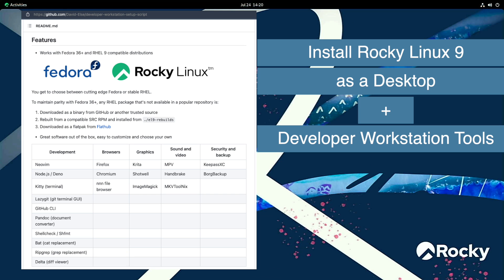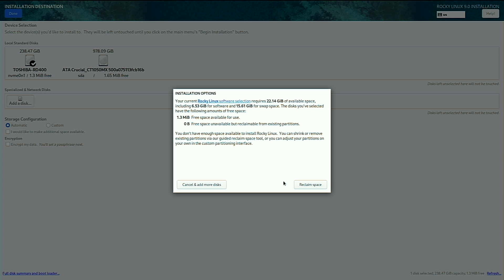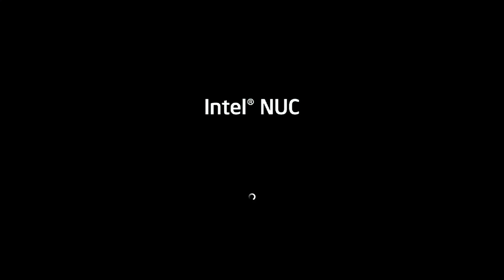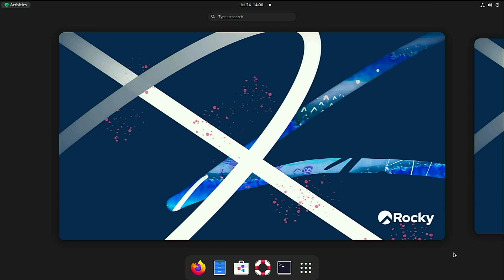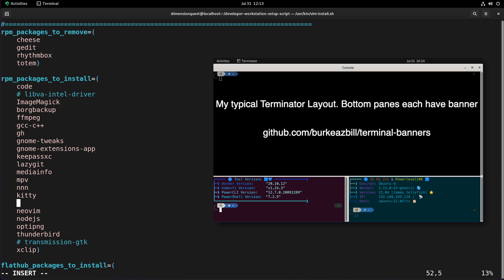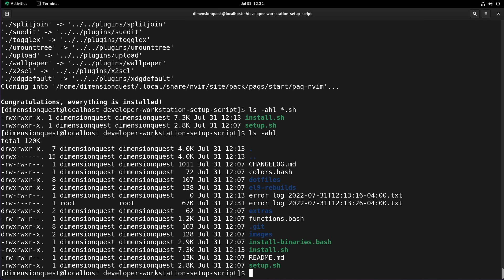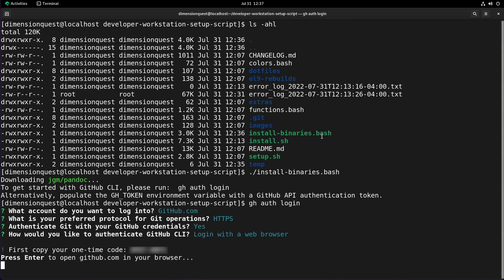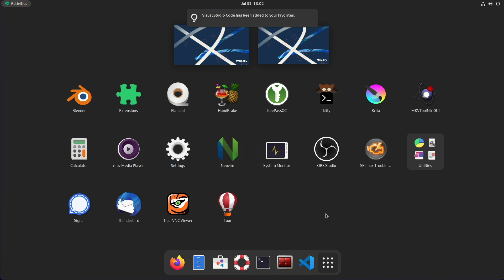Easy install of Developer tools on Rocky Linux 9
Rocky Linux released version 9 recently. This video walks through the installation of Rocky Linux 9 on an Intel NUC.  In addition to a basic workstation install, I also leverage a developer-workstation-setup-script I found on GitHub - relevant links are in the REFERENCES section below. Since I haven't spent much time with the tools included in the script, I won't go into great detail on them.

Video Chapters:
00:00 - Intro
01:02 - Install Language Selection
03:02 - Initial Login
03:33 - Confirm Wireless
04:41 - Get script
05:16 - Customize install.sh script
06:19 - Execute install.sh
07:03 - Review and Execute install-binaries.bash
08:12 - Github CLI Auth Login
09:38 - Execute setup.sh

== Workstation Build:
Full Tower Case